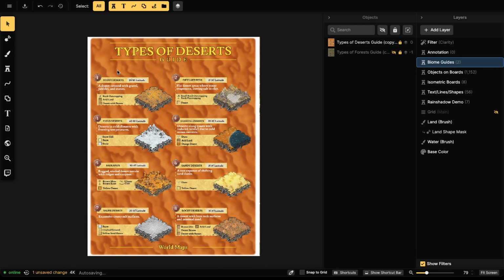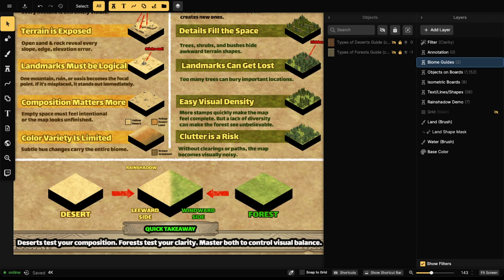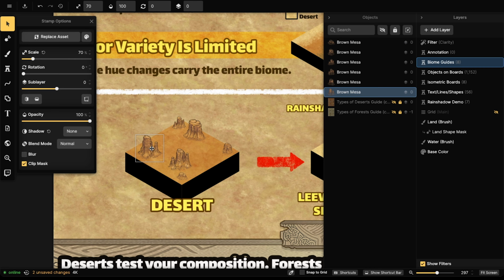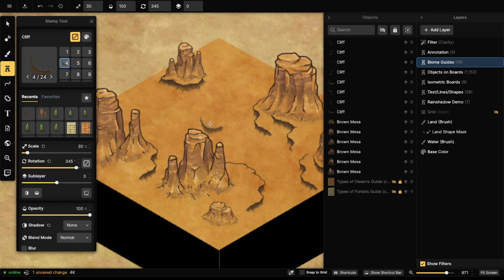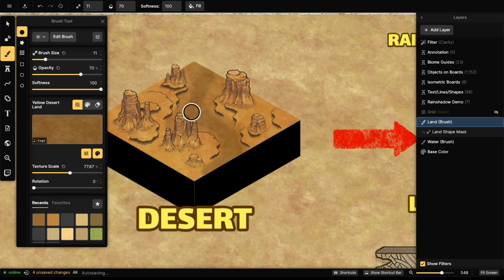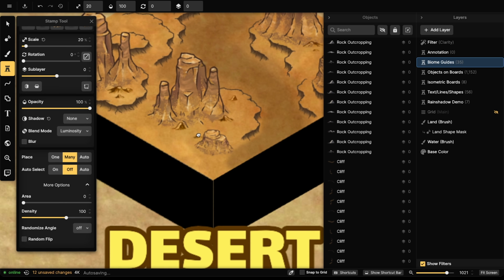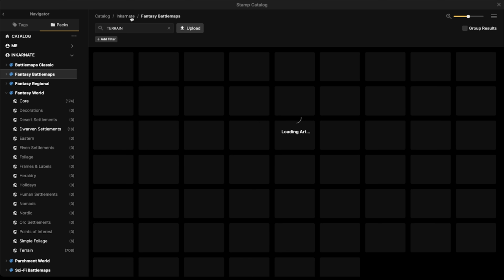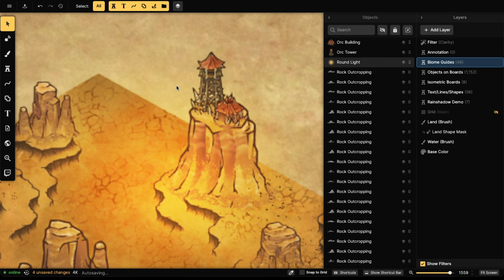Desert Demo | Masterclass Clip